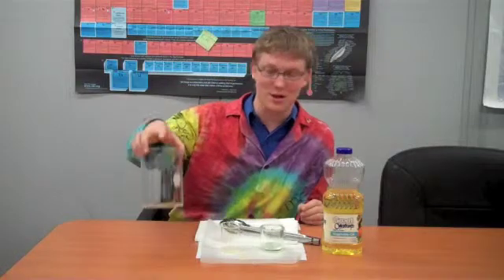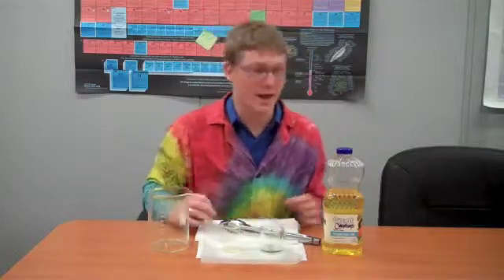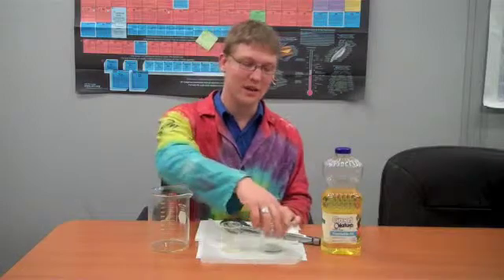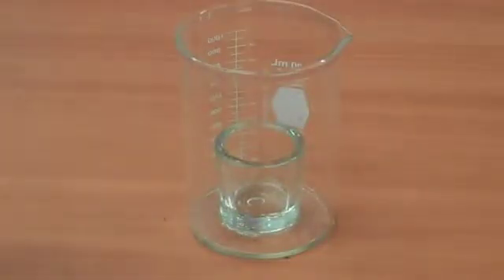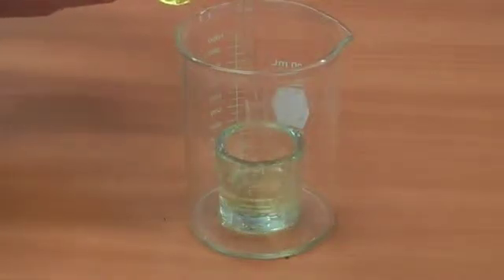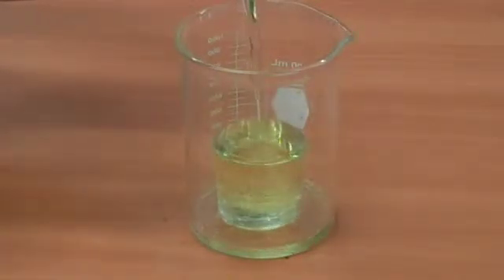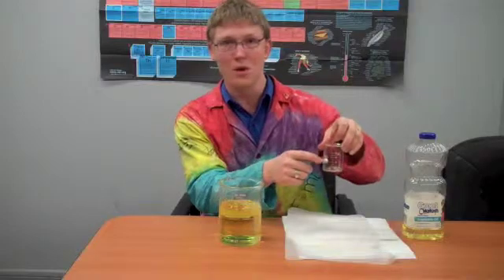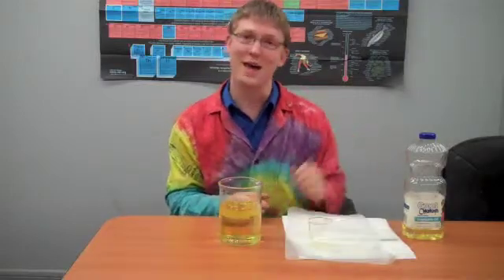Disappearing Glass: a fun, at-home science expeirment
Watch as I make a glass disappear right before your very eyes. You can do this too!